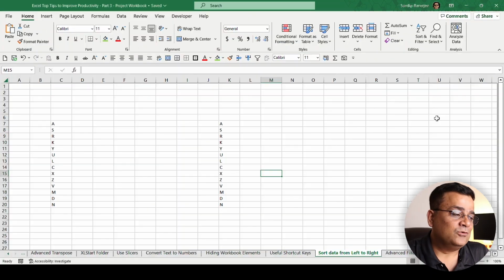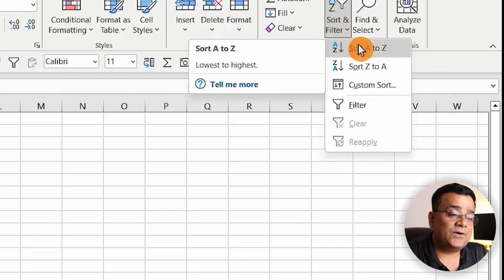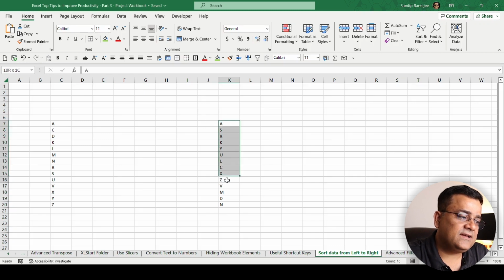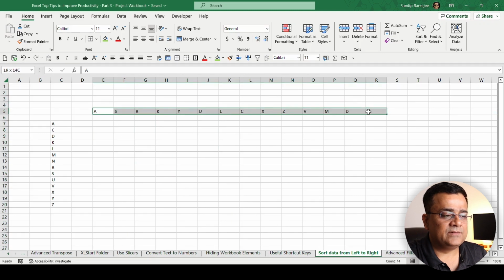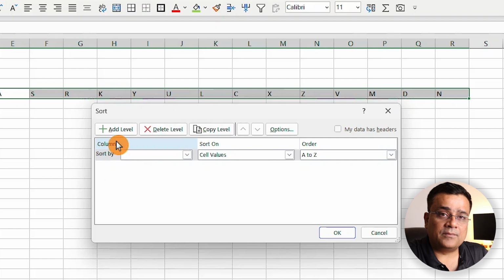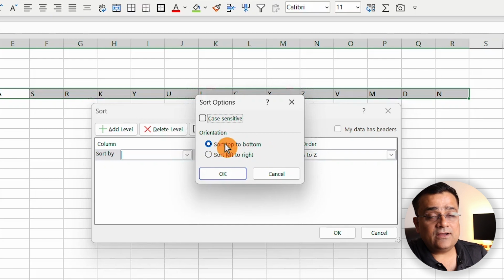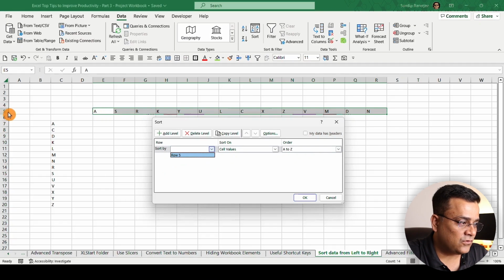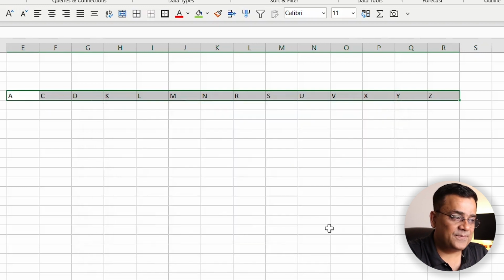How to Sort data from Left to Right in Excel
In this video, I'll show you how to sort data from left to right in Excel. This is an essential skill for data analysis and spreadsheet work, and I'll show you how to do it in just a few simple steps.

If you're looking to speed up your data analysis processes, learning how to sort data from left to right in Excel is a great place to start. Watch this video and see how easy it is to sort data in Excel!